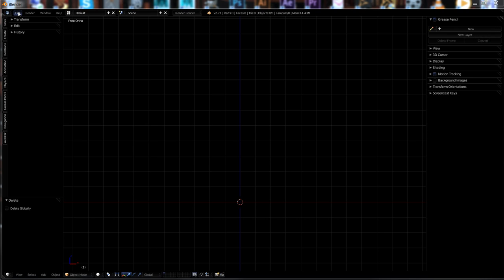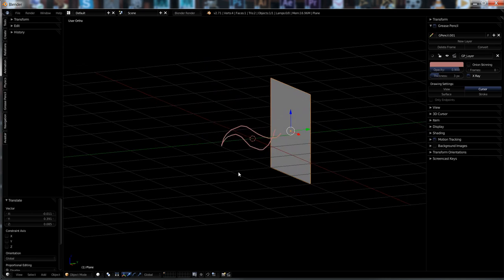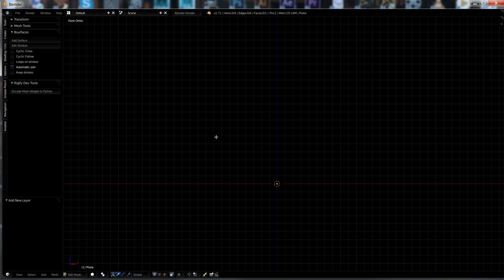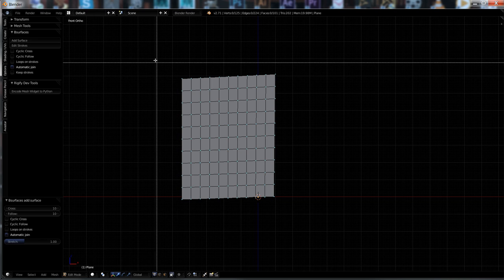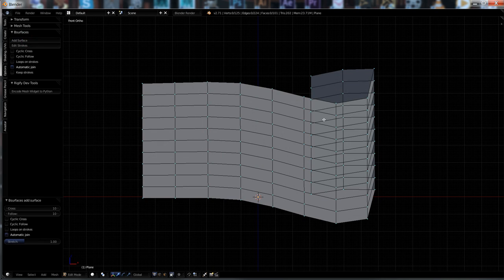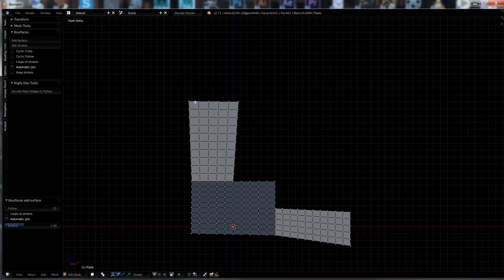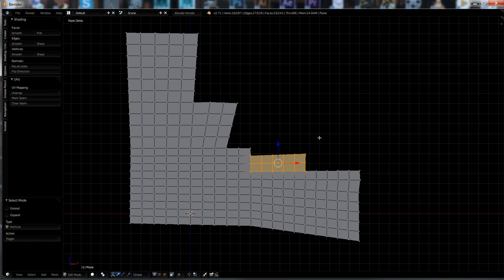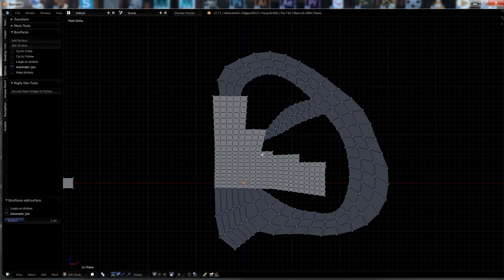Bsurface Basics Flat Geometry Blender Tool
Bsurfaces is a simple and very powertool, that is great for building, modeling, retoplogy and  even clothing. But you need to stat at the begining, so here it is. Have fun and enjoy this tool. More videos with the next steps coming soon.